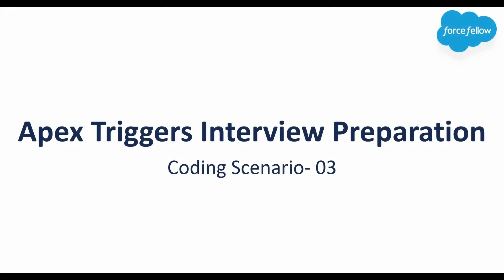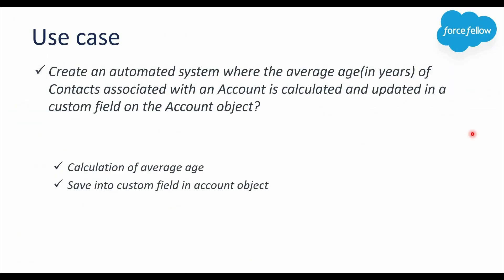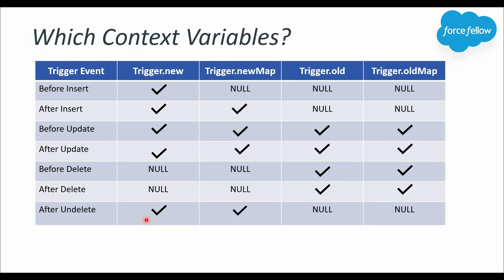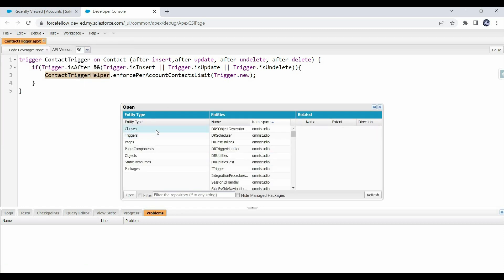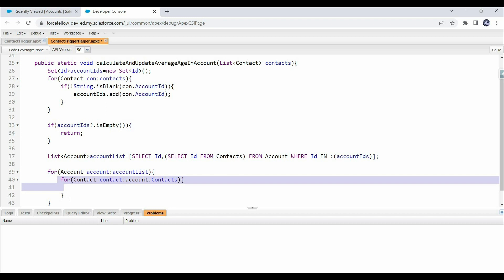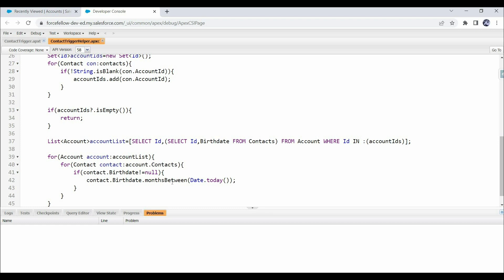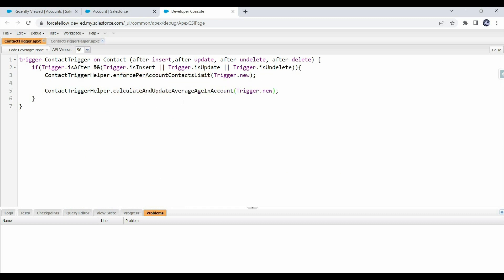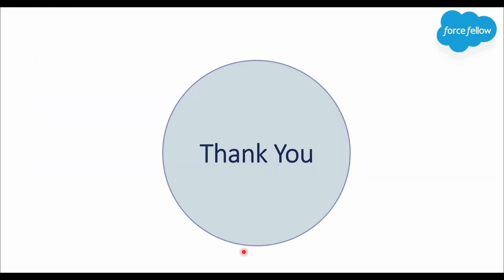Apex Triggers Coding Interview Preparation | Part 3 | Salesforce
This video is the part of Apex triggers interview preparation, where in this video we have covered how to create custom rollup using apex triggers by following best practices.
And also covered below points -

On which object we should create trigger?
Which trigger event we should use?
Which context variables we should use?